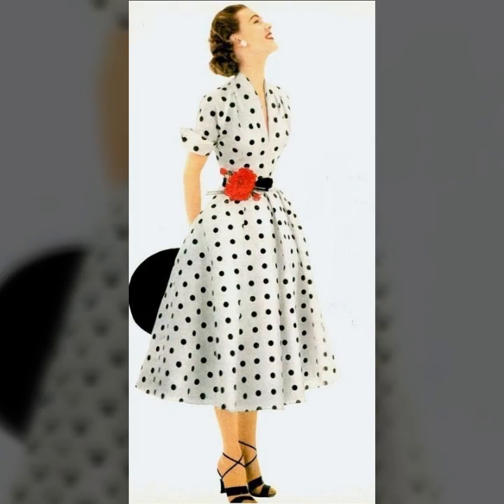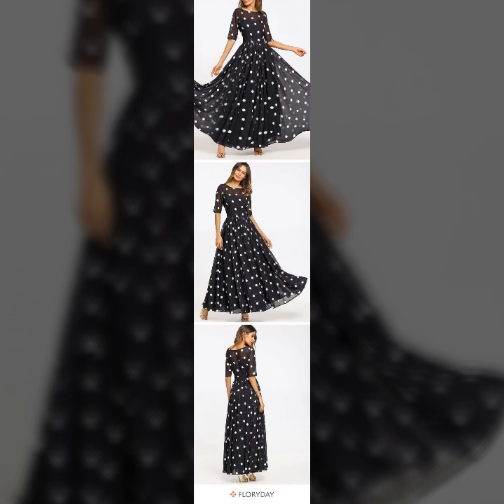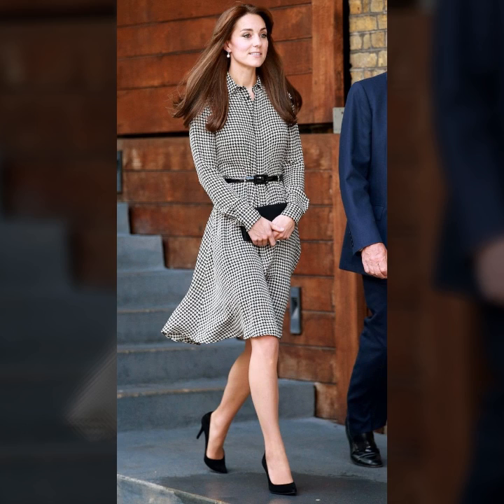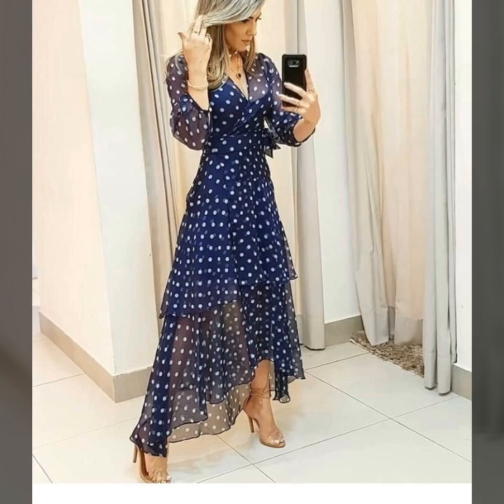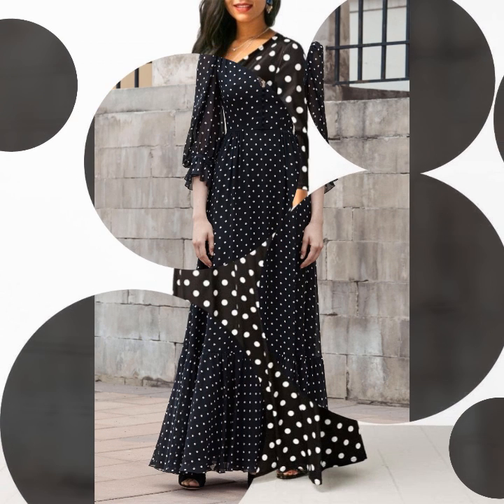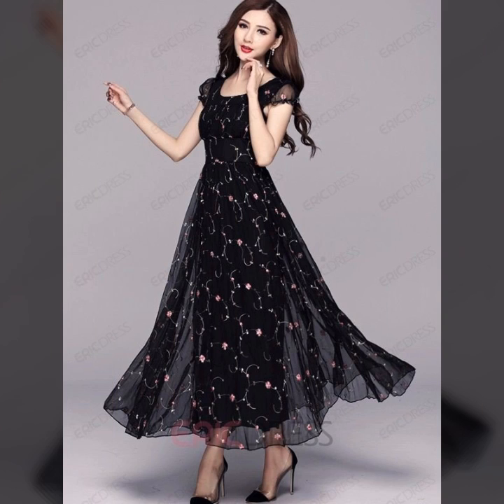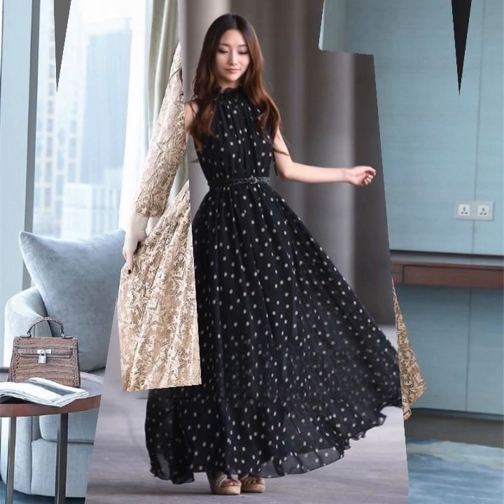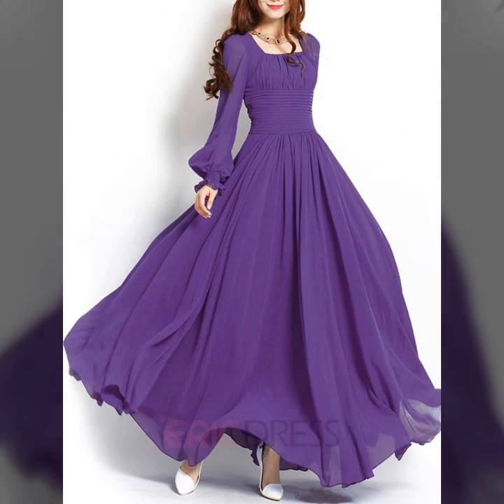gorgeous modest style plus size women polka dots flare shift dress skater dress short frock dress